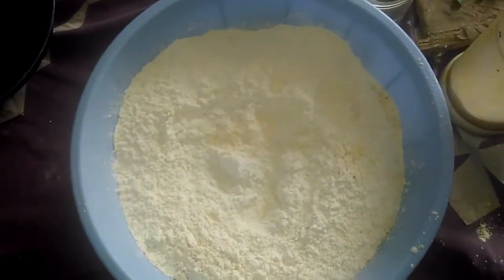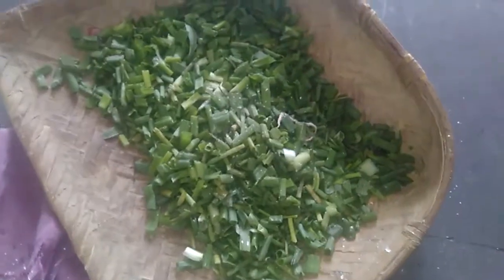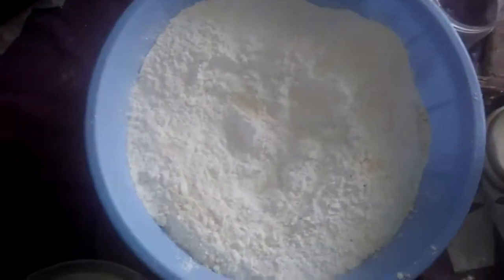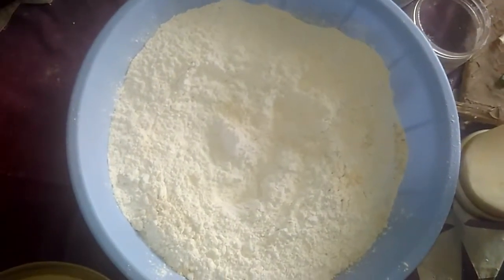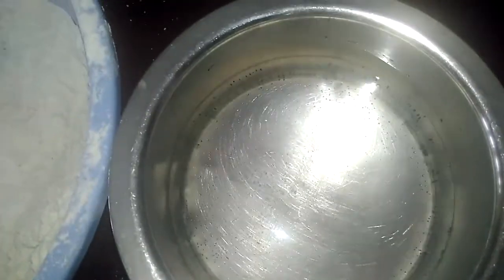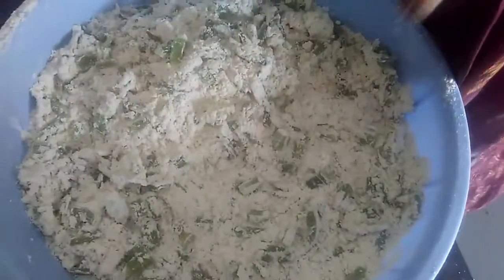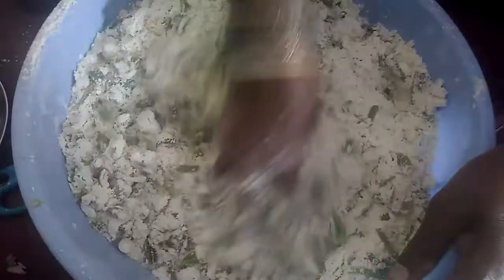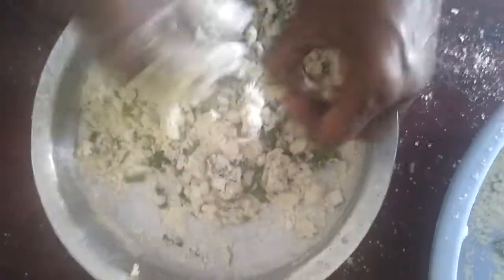/Chakallu/OOdapplu with Greenonion(Crispy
Crispy Appallu /Chakallu/OOdapplu with Greenonion(Crispy గ్రీనోనిన్ అప్పాలు,..